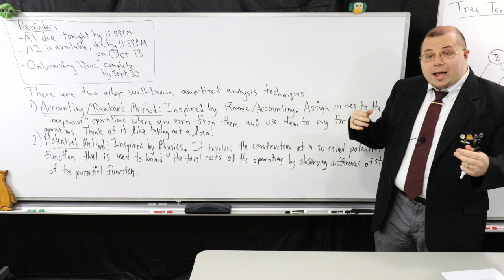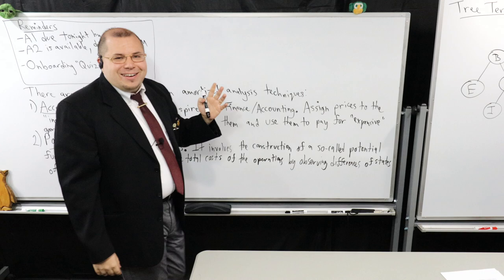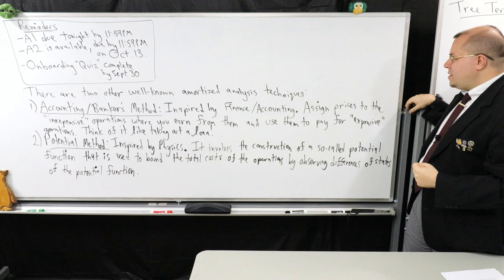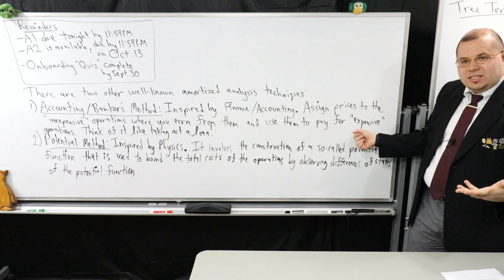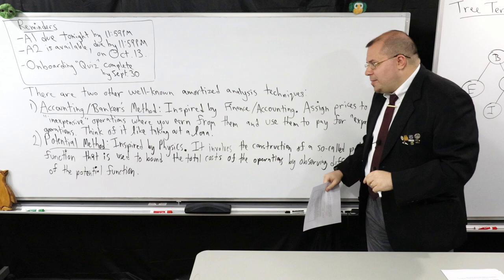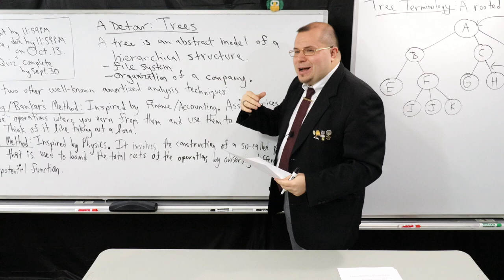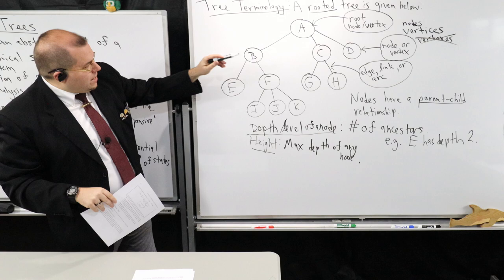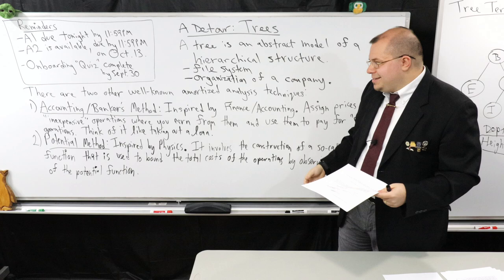F2021 CS 340 Lecture 12 (Amortized Analysis Wrapup, Trees, Recursive Analysis/Computing Tree Height)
Hello class!  Today we finish up discussion about Amortized Analysis, then move onto discussing Trees (much of which will be review).  We derive an algorithm for computing the height of a tree, and do worst-case analysis on it!
In the notes, I included another example where we compute the space usage (space complexity) of the algorithm.

Time Stamps:
0:00 Opening
3:30 Amortized Analysis wrapup
11:06 Trees, Terminology, Properties
24:11 Computing Height of Tree (Algorithm, Worst-Case Analysis, Remarks)